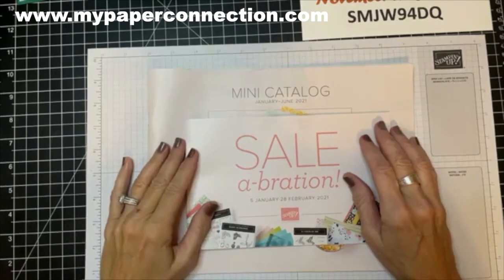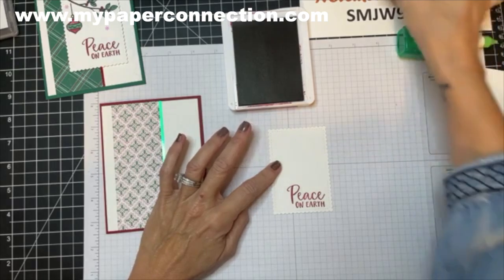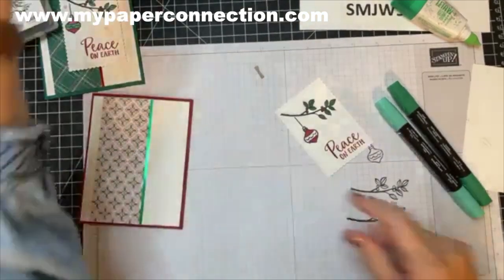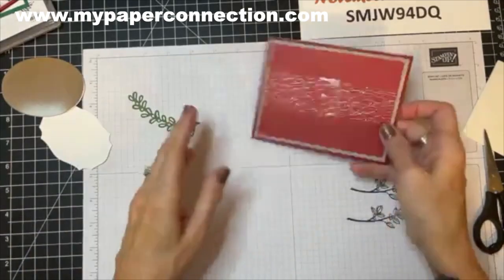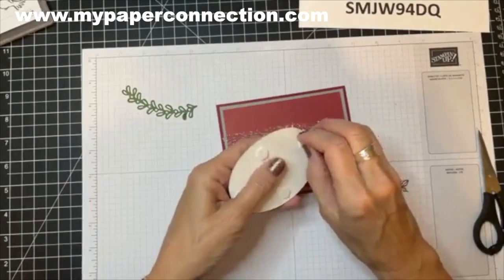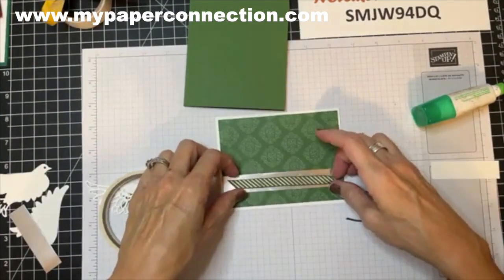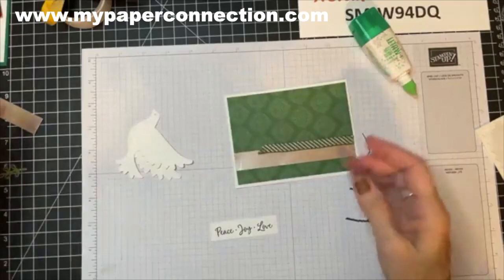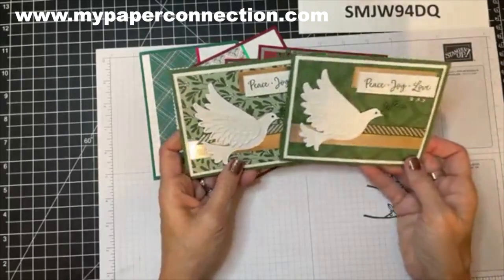FB Live Featuring Dove of Hope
This Facebook Live was recorded Tuesday, November 17, 2020 and has very little editing.

For this Facebook Live all my projects featured the Dove of Hope Bundle. You will see simple to more advanced techniques.